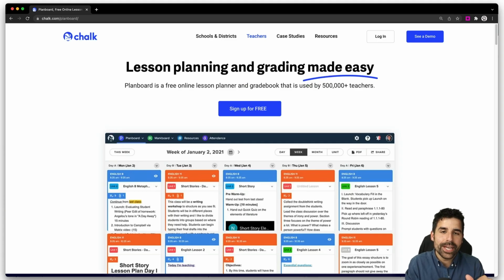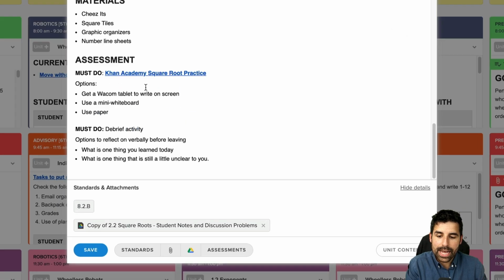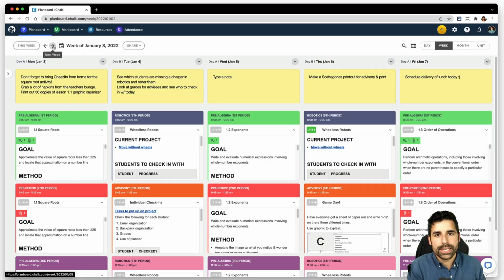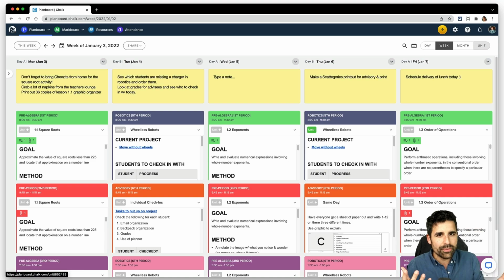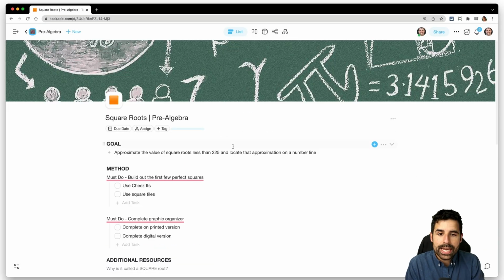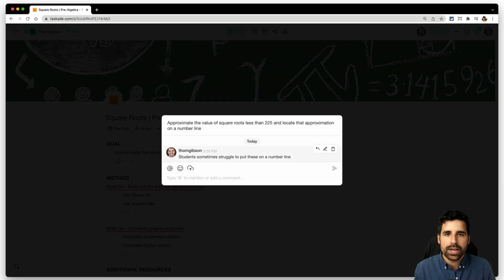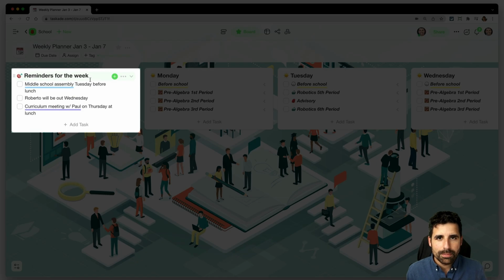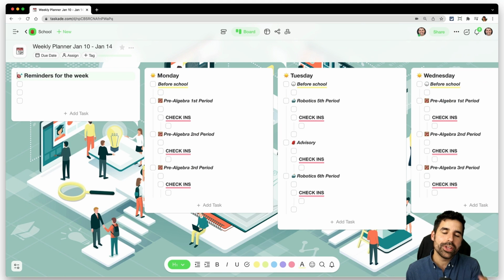You NEED to Switch to Digital Lesson Plans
While paper lesson planners have a lot going for them, they don't quite meet the needs of a 21st century teacher.  Today, we explore two digital lesson planner options: Planboard and Taskade.

0:00 Limitations of paper lesson planners
0:41 Planboard
4:16 Taskade
9:12 Universal Design for Learning